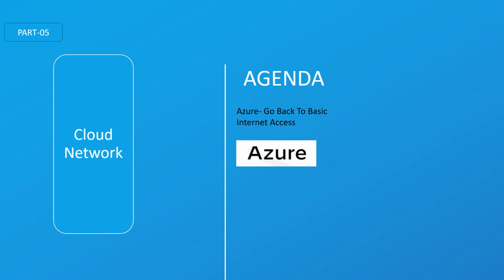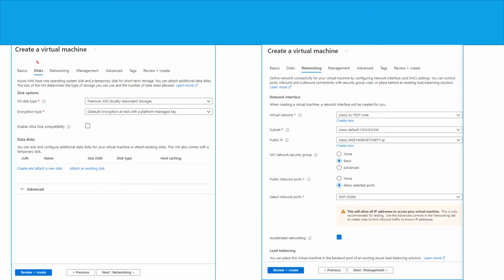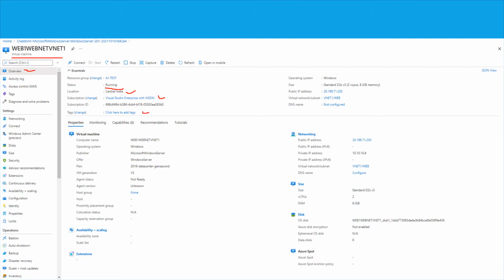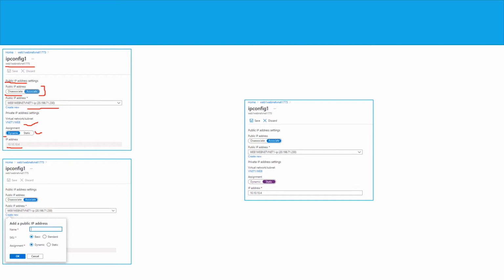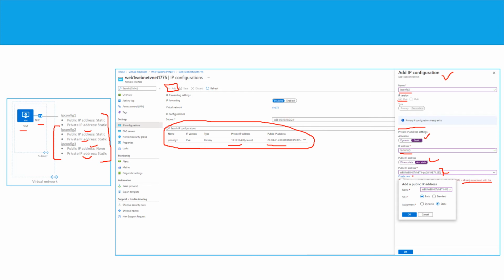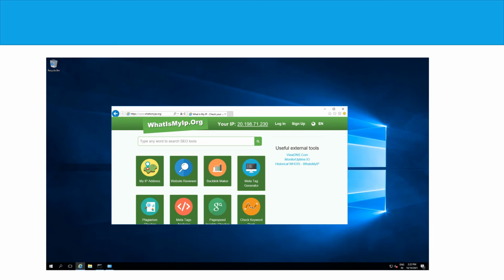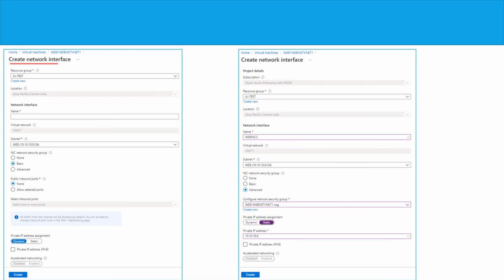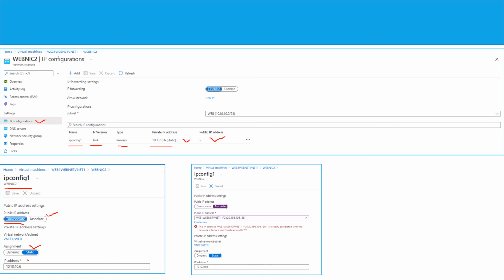AZ-700 | Microsoft I Azure Compute | Internet | NIC | NSG | Azure Networking PART 5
Azure Compute | Internet | NIC | NSG PART 5